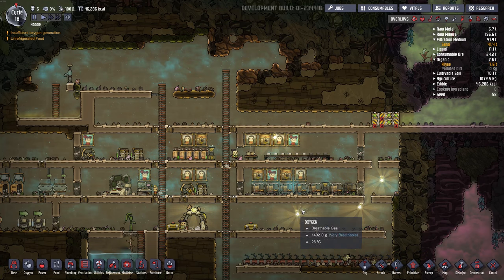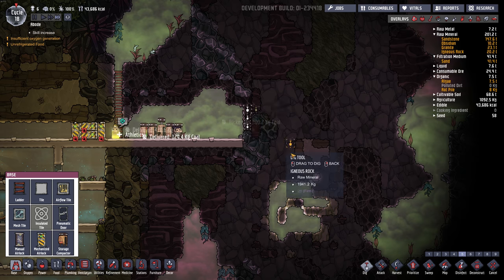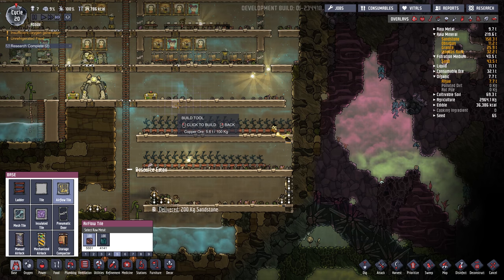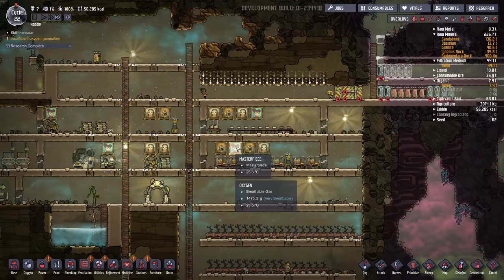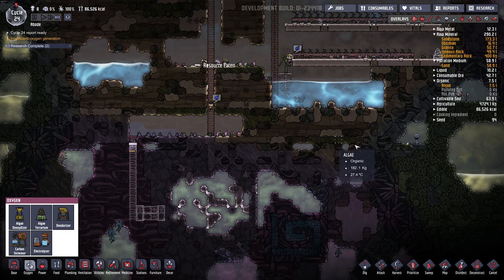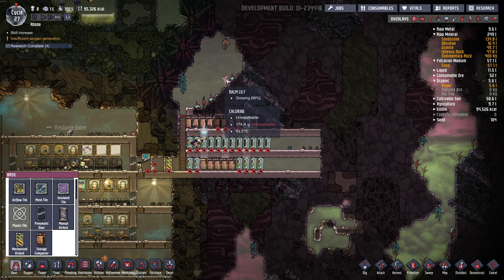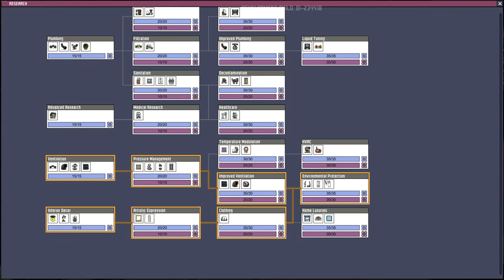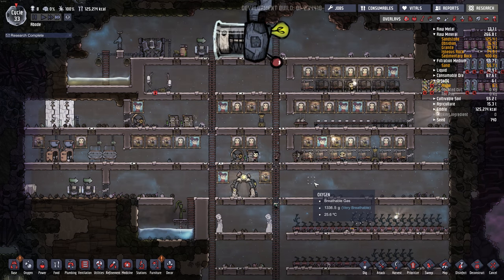Oxygen Not Included OIL UPGRADE - Research Done & Germ Free Storage #3 [4k]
Even though Oxygen Not Included OIL UPGRADE is not yet live (just over a week to go), I just had to start a new base to try out all the new things. It's a bit of a slow start but I'm really enjoying the new room types like  Latrine, Barracks, Mess Hall & Med Bay. I hope they add a "farm" and "storage" room type and others.

In this episode I build out the sterile chlorine storage room and complete all the research. I also put in lavatories and showers and explore the map in all directions in search of a water geyser.

All the new stuff:

- Oil Biome
- New Elements: Oil, Petroleum, Plastic
- New Creature: Slicksters
- New Medicinal Plant: Balm Lily
- New Exosuits: Allow Duplicants to venture safely into new locations
- New Buildings:
-- Oil Refinery
-- Well Cap
-- Petroleum Generator
-- Polymer Press
-- Plastic Ladders
-- Plastic Tiles
-- Comfy Bed
-- Sink
-- Exosuit Station
-- Exosuit Checkpoint
-- Exosuit Dock
-- Heavi-Watt Wire Tile
-- High Pressure Gas Vent
Animal Trap and drop-point
- Apothecary reintroduced
All-purpose Placebo pills
Vitamin Chews to boost immune systems
- Disease population now limited by the mass of the object it's on
- New "Room" mechanic: Better management of medical facility assignment, and to give poor Duplicants something to aspire to.

How to change branches in Oxygen Not Included (Steam)

-In Steam, click on Library -) Games.
-Scroll down to Oxygen Not Included.
-Right-click and select Properties.
-Go to the BETAS tab.
-In the dropdown, select the name of the branch you want to play. In this case, the branch name is "oil_upgrade_preview"
--This branch does not require a password.
-In that same Properties window, go to the Local Files tab and press -"Verify Integrity Of Game Cache."
-Your game will be updated to the the previous branch.
-Launch and play Oxygen Not Included